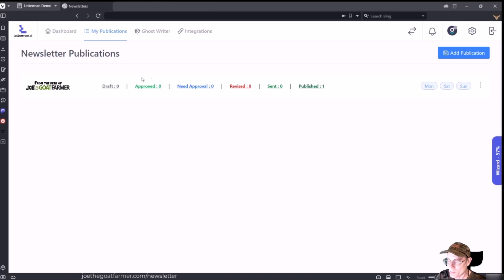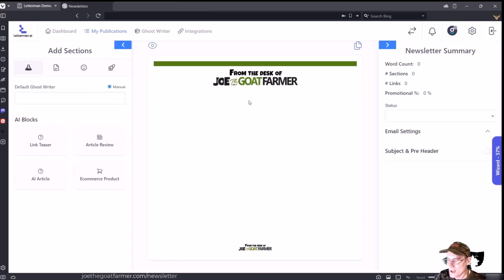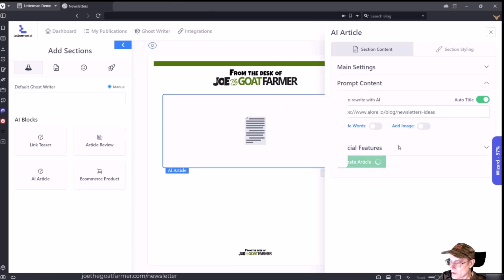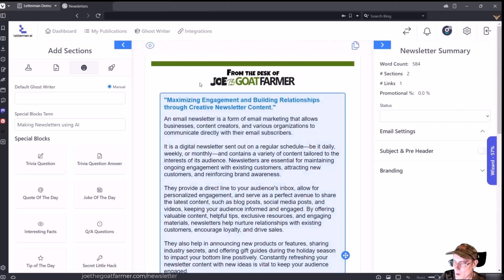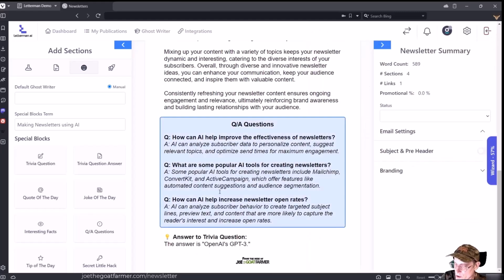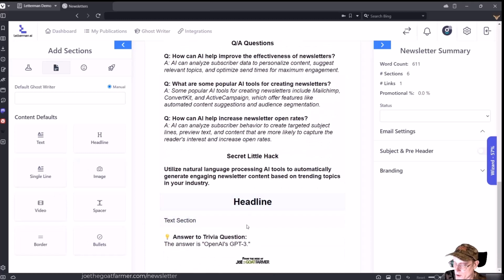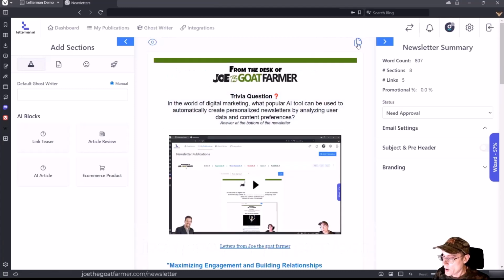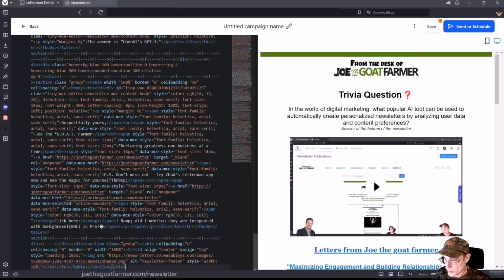Letterman review and demo walkthrough | Newsletter creation in 5 minutes | Send Using GHL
Closing soon!
In this video see me review the Letterman app and walkthrough demo and actually create a newsletter live in 5 minutes and send via GoHighLevel (GHL)

p.s. need a 14-day trial of GHL(GoHighLevel)?